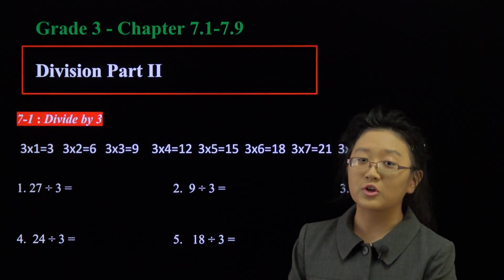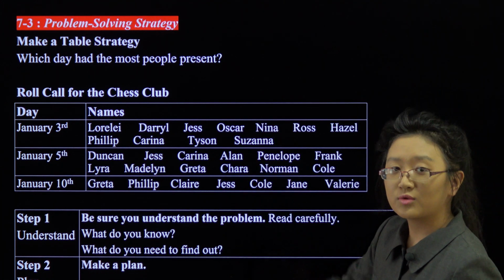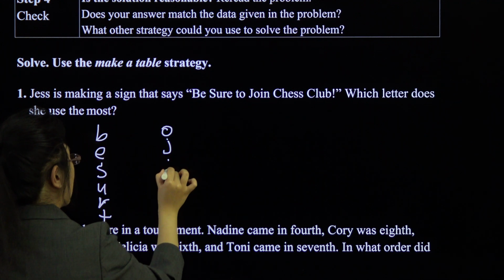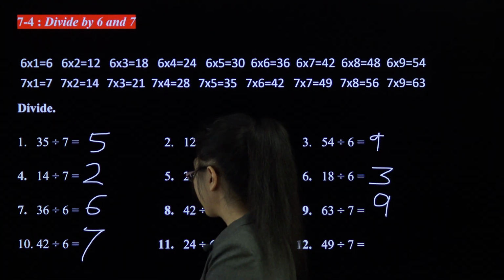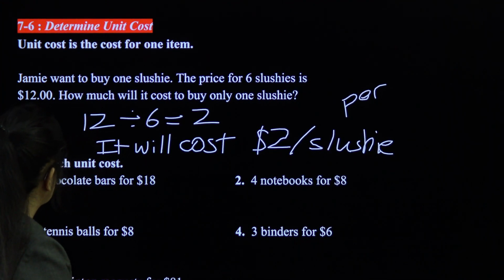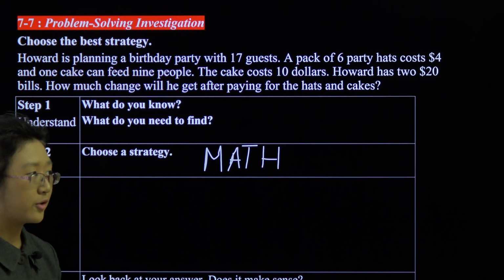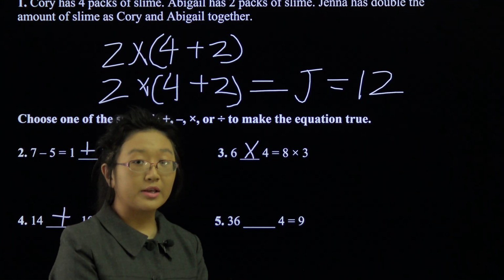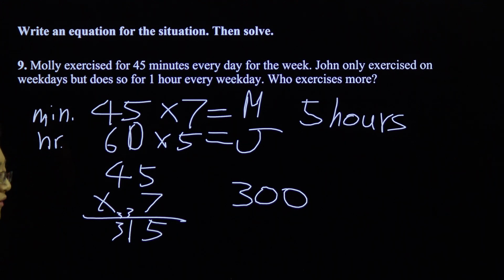Math 3 Chapter 7